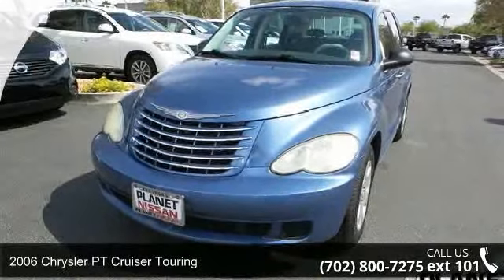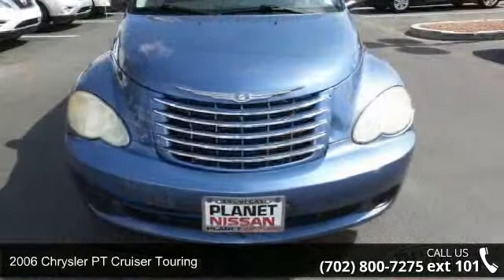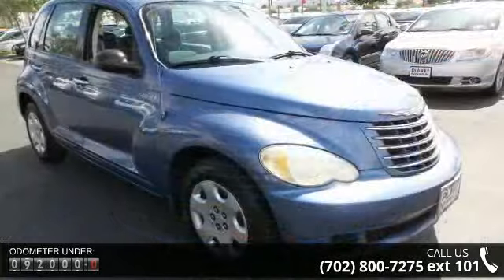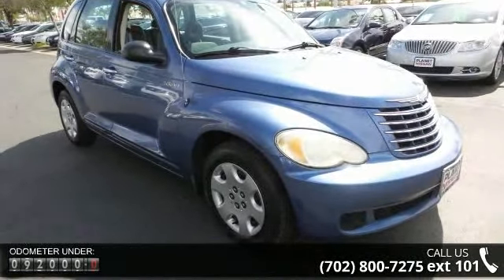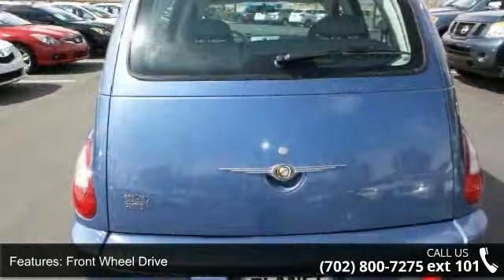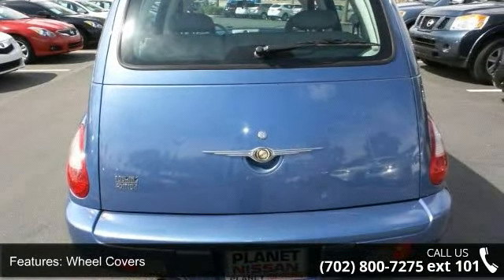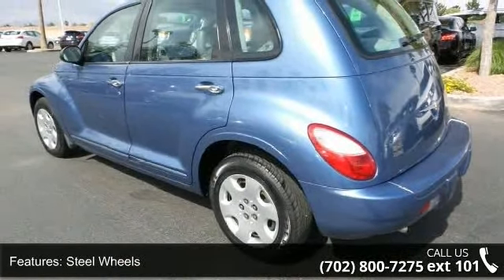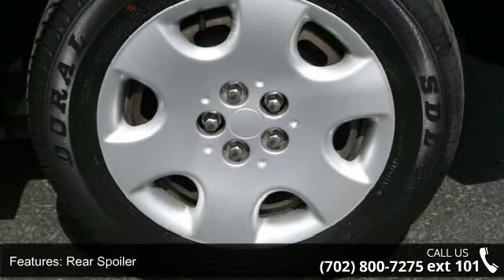2006 Chrysler PT Cruiser Touring - Planet Nissan - Las Ve...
2006 Chrysler PT Cruiser Touring Condition: Used Mileage: 91764 Transmission: 4-Speed Automatic w/OD Exterior Color: Blue Interior Color: Black Doors: 4 Stock: 37069B Cylinders: 4